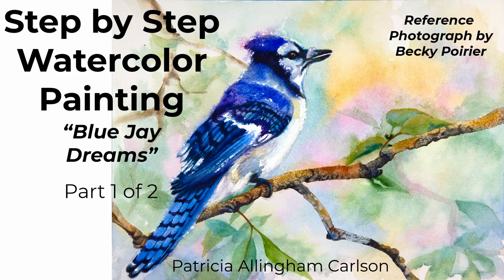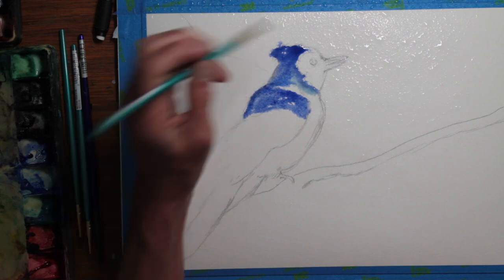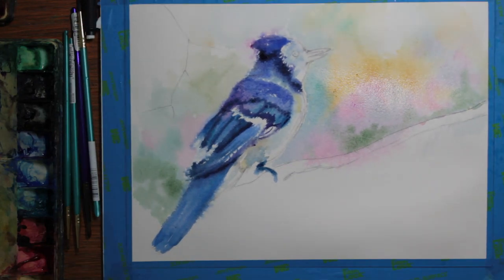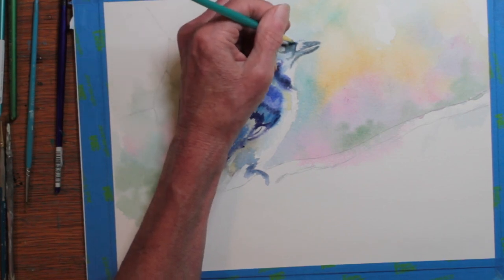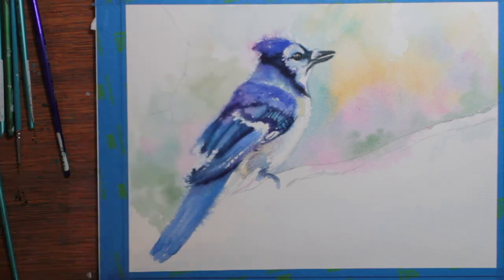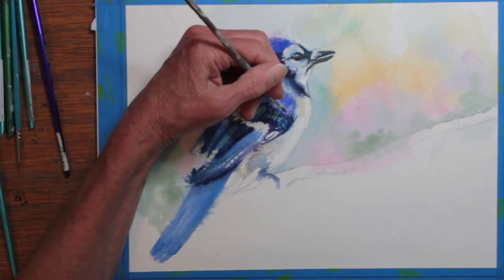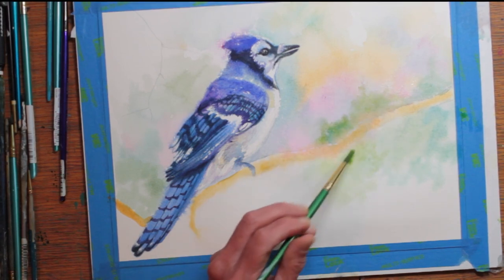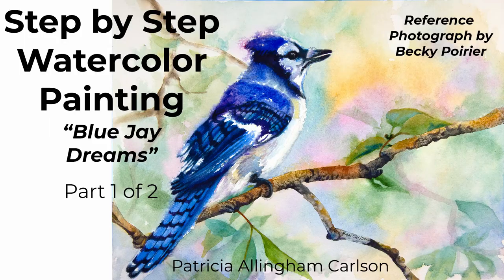How I Painted Watercolor Blue Jay Dreams Watercolor Painting Step by Step Part 1 of 2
Blue Jay Watercolor Demonstration
This Watercolor painting starts with a pencil sketch. This watercolor tutorial uses many shades of blue, wet on wet, loose painting technique. The background is also muted and loose. Then, I tighten things up a bit

Reference Photograph by Becky Poirier: Free reference photos for artists

You will see me creating my artwork in these step by step, beginning to end, videos. You will see watercolor techniques I developed over forty years of watercolor painting, other medias mixed in, plus experimental watercolor techniques, In fact, I will continue to try new experiments and you will see my failures as well as my successes.